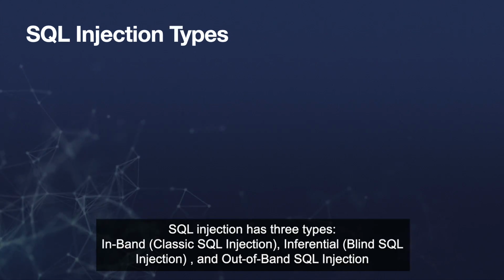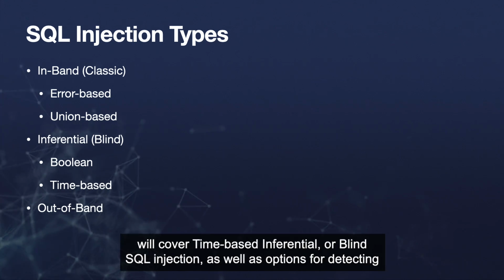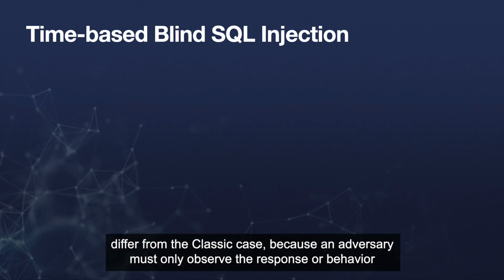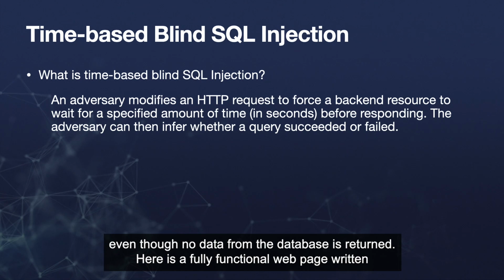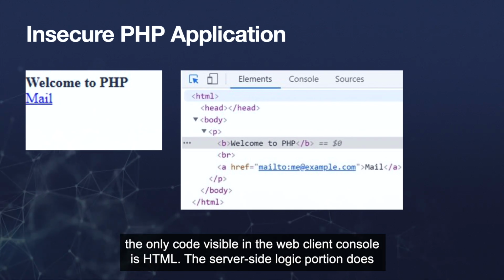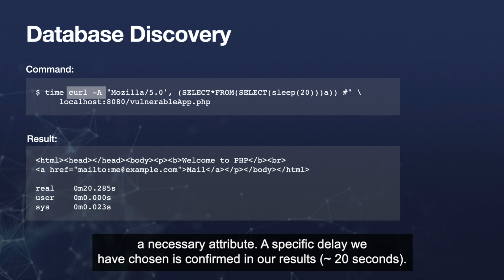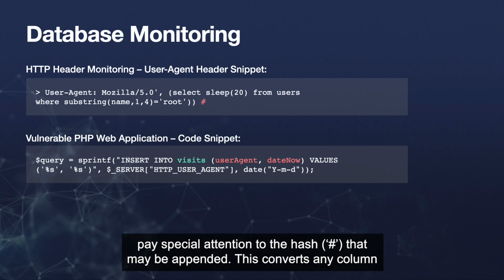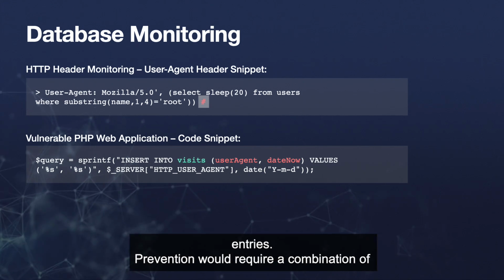Application Security: Understanding and Preventing SQL Injection Attacks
In Certus Cybersecurity's latest application security insights video, we explain SQL Injection Attacks, including an overview of the different types (including in-band SQL injection, blind SQL injection, and out of band SQL injection) and provide recommendations for prevention.